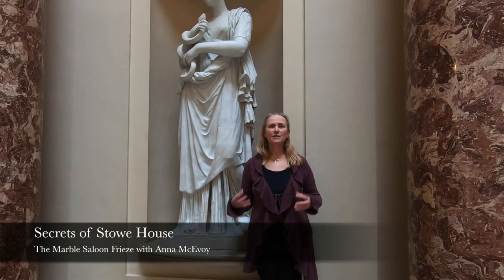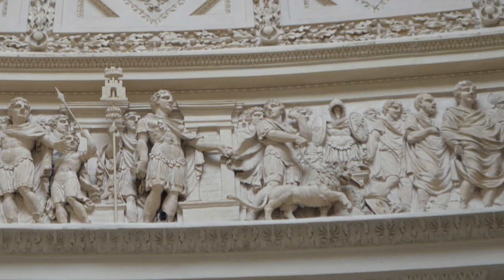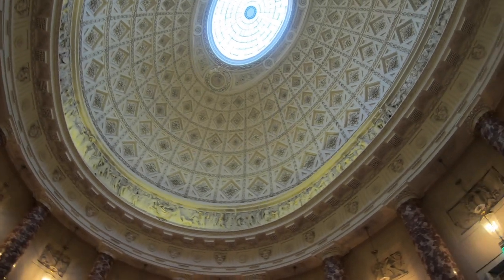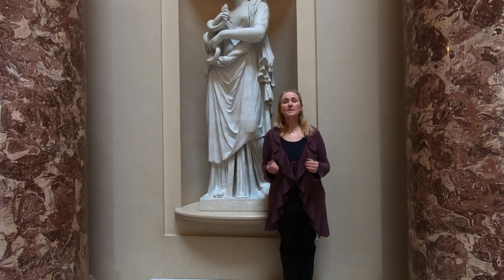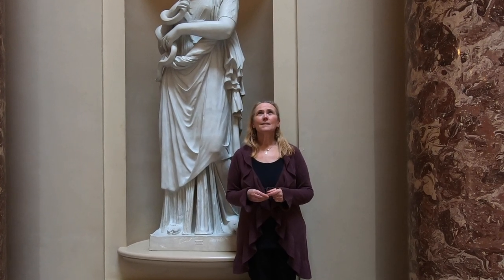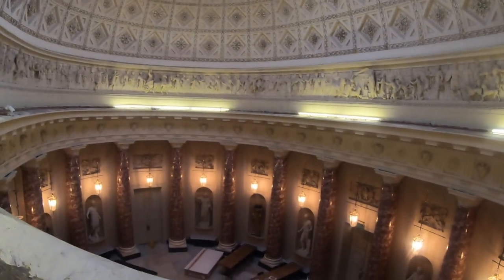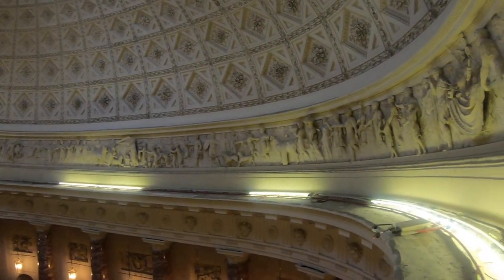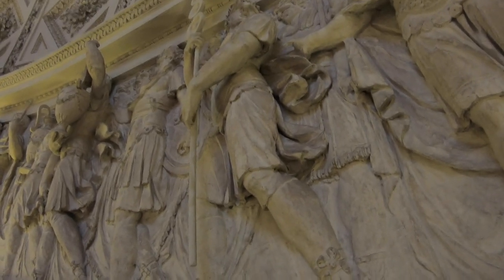05 Secrets of Stowe House_ The Marble Saloon Frieze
Join Anna McEvoy our House Custodian today as she talks about the Frieze in the Marble Saloon in this short episode of our Secret of Stowe series. View the room from a new vantage point as we take you through the trap door and onto the Frieze landing, a place inaccessible to visitors, students and staff alike!

for more information about Stowe House.